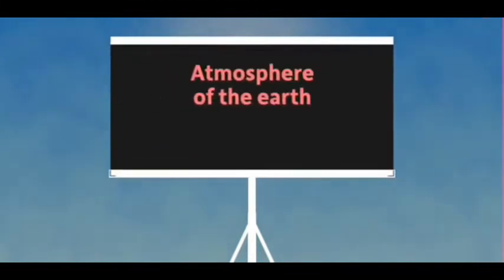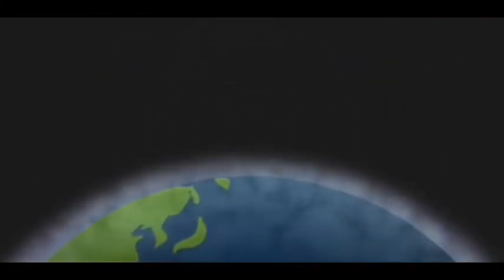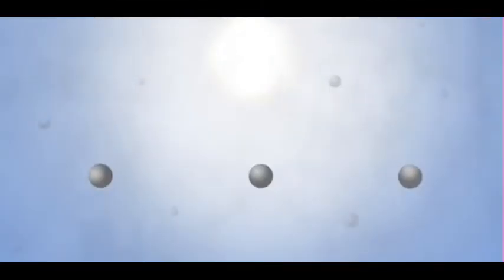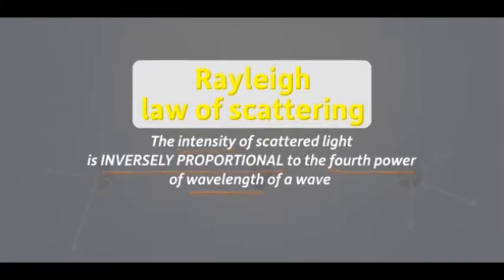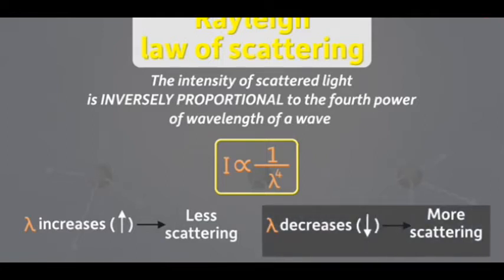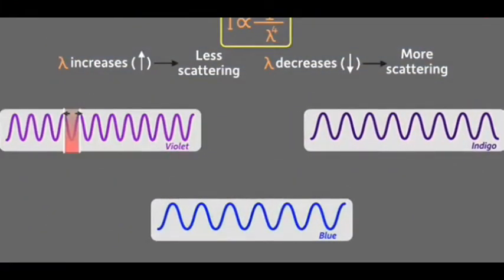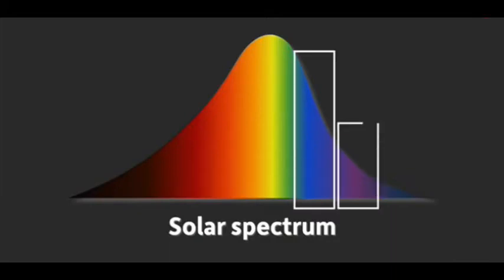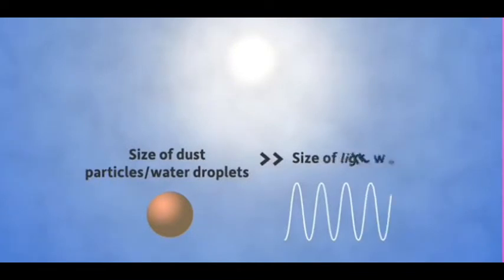Why Blue Sky?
Reason behind blue colour?